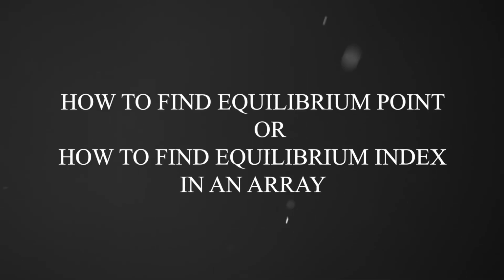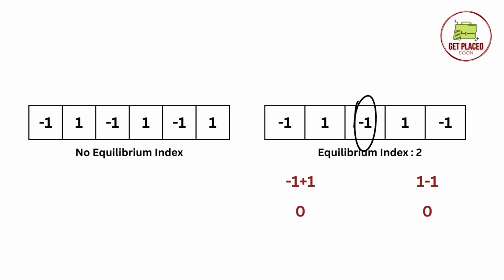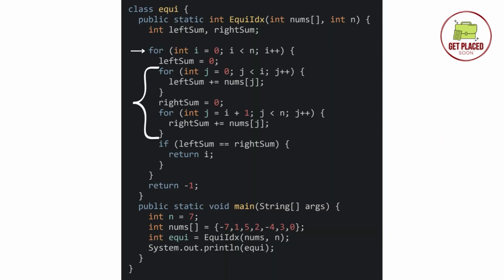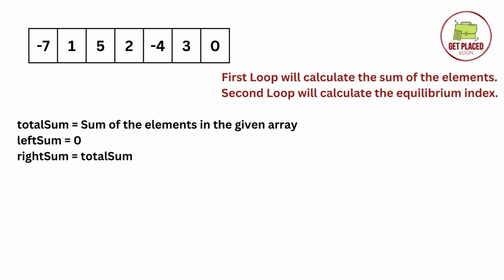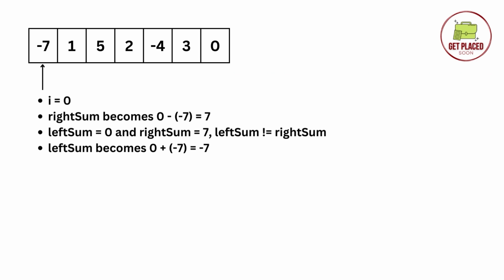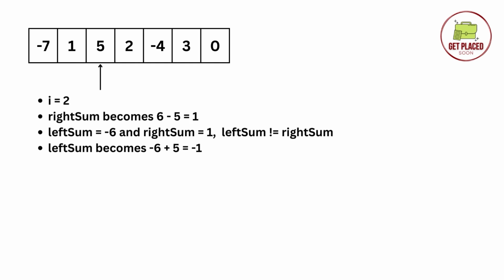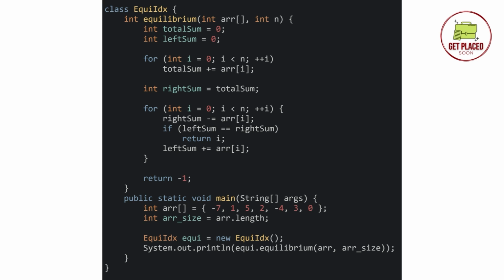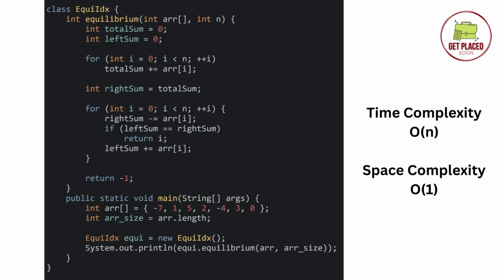Best DSA Course- Arrays 9| Equilibrium index | Leetcode | GFG | Placements DSA | Data Structures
Welcome to our comprehensive DSA course, "Mastering Data Structures and Algorithms," where we dive deep into the world of efficient problem-solving. In this exceptional video tutorial, we focus on the intriguing topic of how to find equilibrium point or how to find equilibrium index in an array. With practical examples and problem-solving insights, we demonstrate how to leverage the power of Leetcode and GeeksforGeeks GFG DSA to excel in coding interviews and secure your dream placements.

Our Java-based course, "Data Structures and Algorithms in Java Full Course," covers a wide range of topics, including a detailed exploration of how to find equilibrium point or how to find equilibrium index in an array. By watching this tutorial, you'll gain invaluable knowledge and skills to ace coding challenges and shine in placement interviews.

Join us on this captivating journey and explore the intricacies of Java arrays, along with mastering the art of how to find find equilibrium point or how to find equilibrium index in an array. Our video series not only equips you with the necessary coding techniques but also prepares you for the dynamic world of placements.

To ensure a vibrant learning community, we encourage you to engage with us. Our dedicated team is always ready to provide prompt assistance, fostering an environment of continuous growth and learning.

Make sure to watch the video till the end, as we provide a comprehensive coding demonstration of how to find equilibrium point or how to find equilibrium index in an array. By the time you finish this programming lecture, you'll be well-equipped to confidently tackle interview challenges related to how to find equilibrium point or how to find equilibrium index in an array
Stay updated with the latest content and never miss out on valuable insights. Together, we'll master the art of how to find equilibrium point or how to find equilibrium index in an array and sharpen our problem-solving skills.